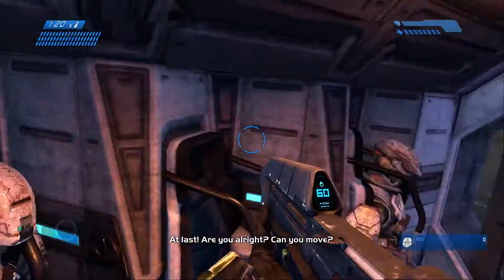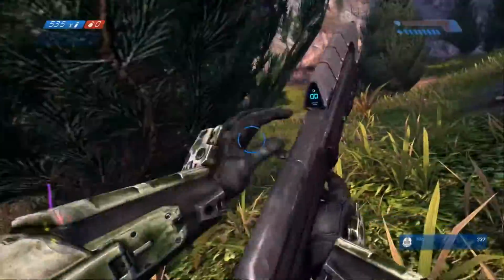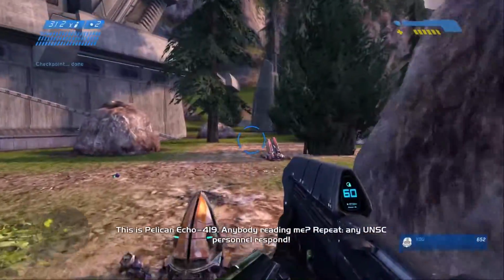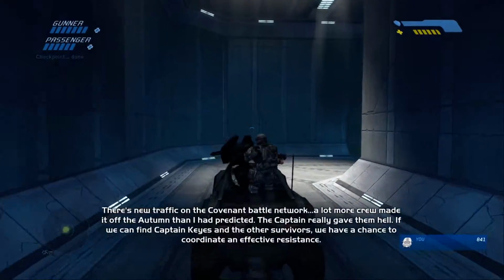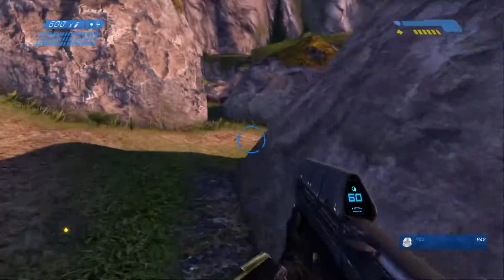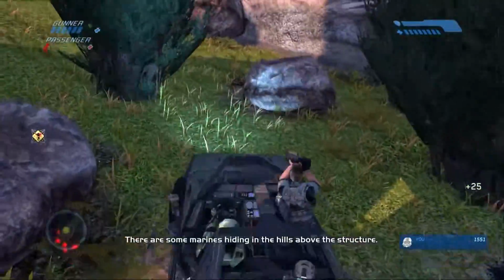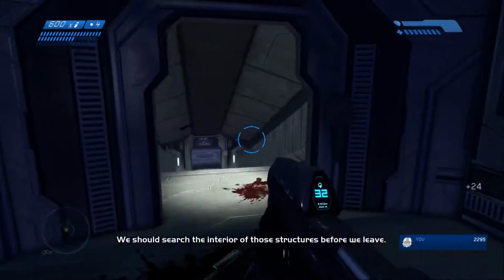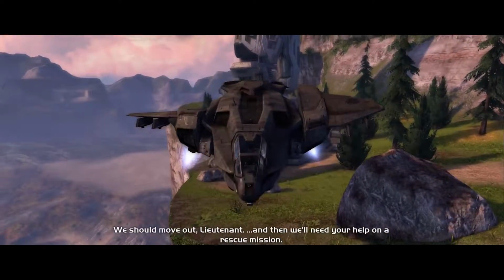Halo Combat Evolved Master Chief Edition #002 - Ring World